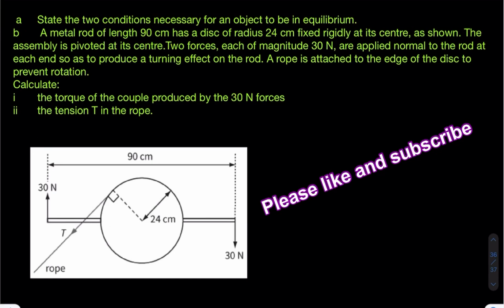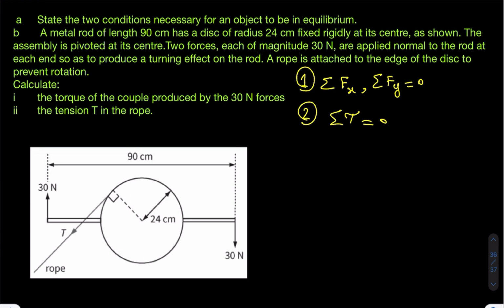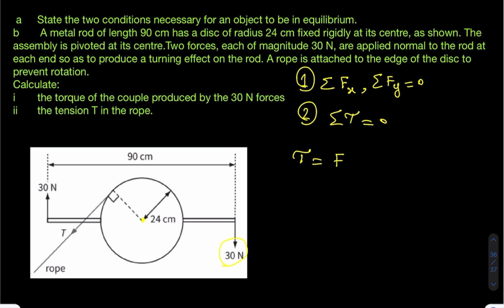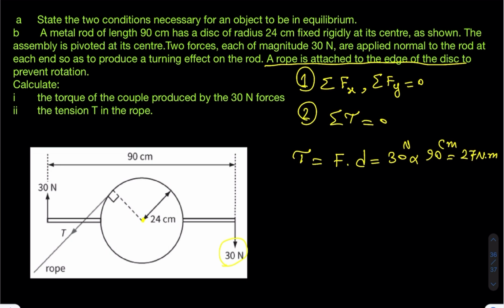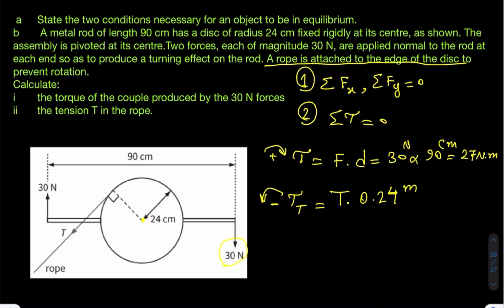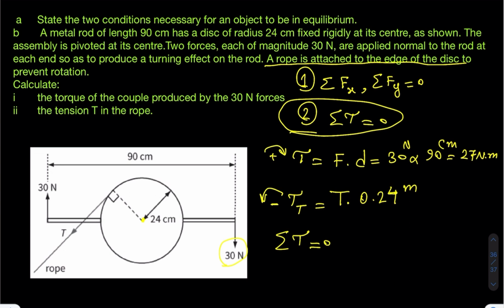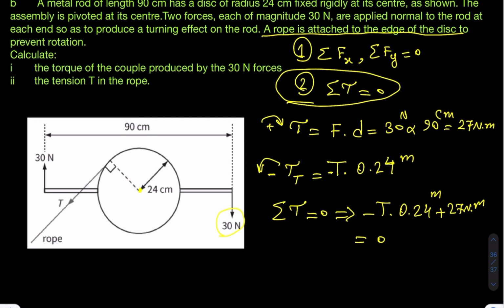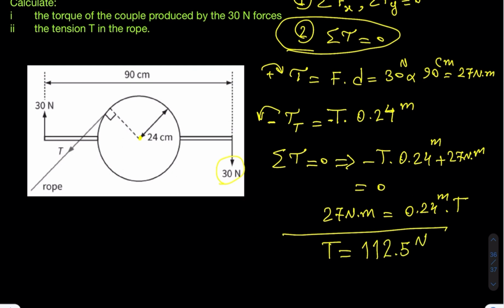State the two conditions necessary for an object to be in equilibrium.b A metal rod of length 90cm